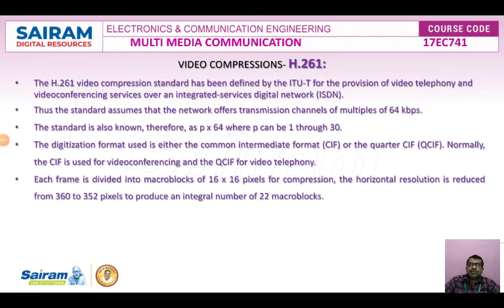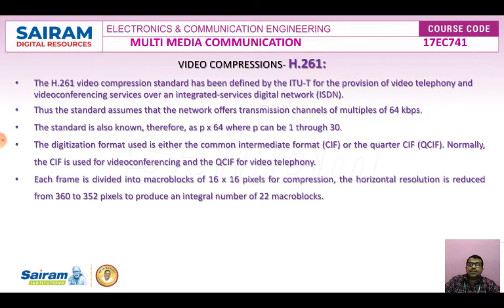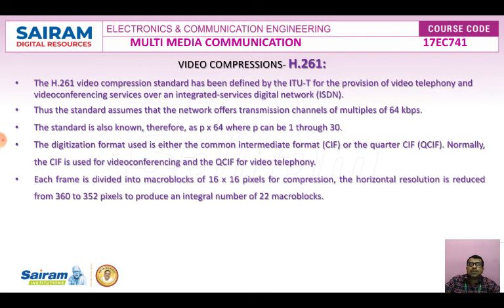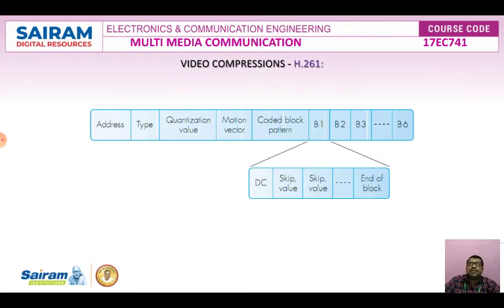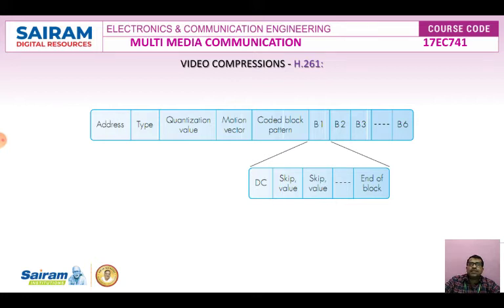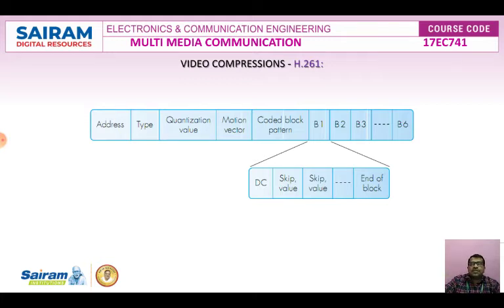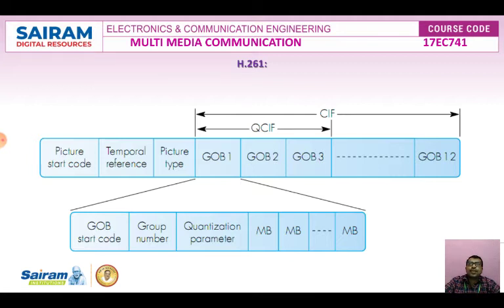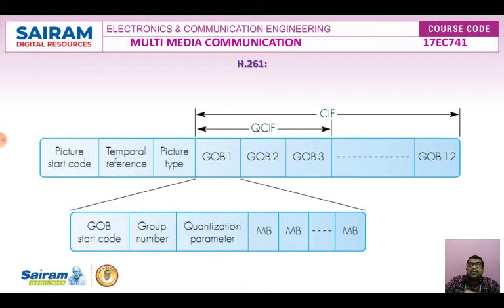Lecture video_ 17EC741_MMC_Module 4_AV Compression_H.261_Raja GV